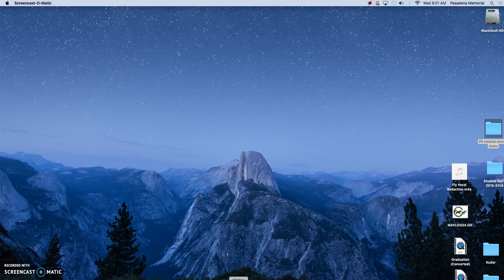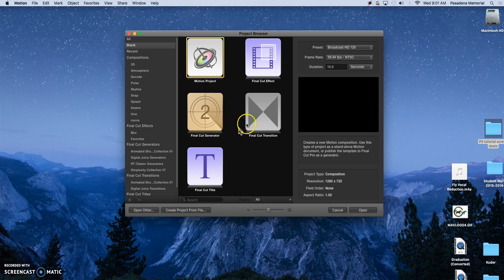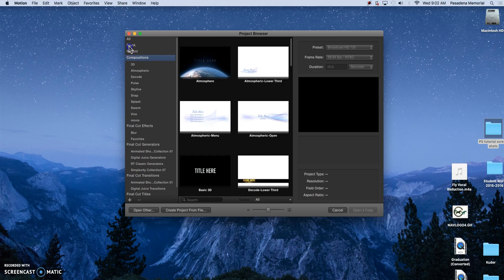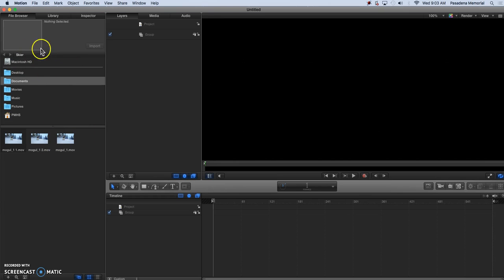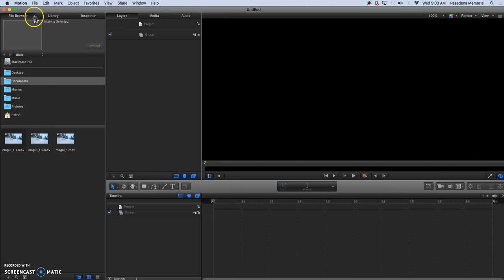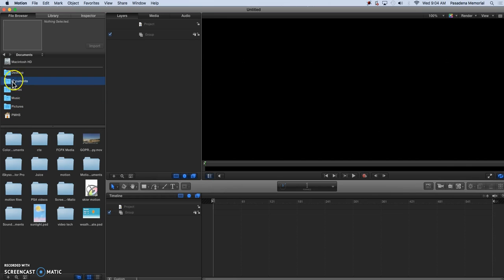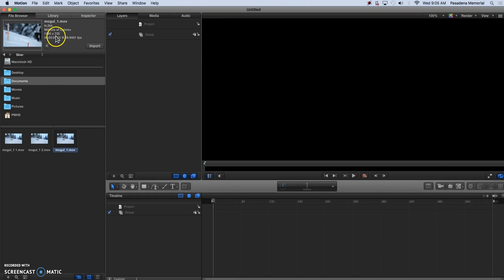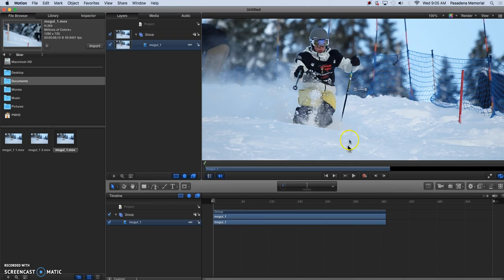Motion lesson 1.1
Creating a new project and importing a video